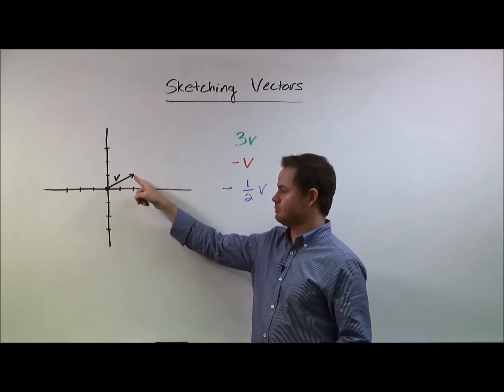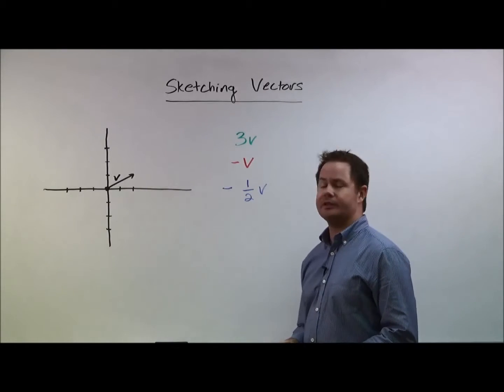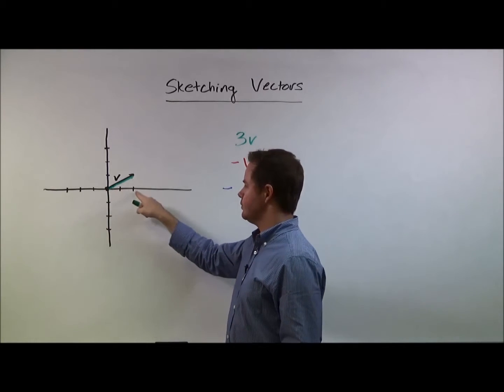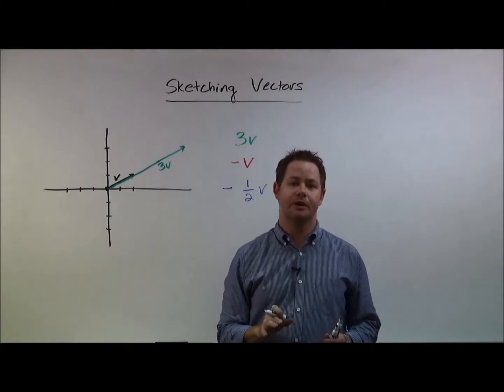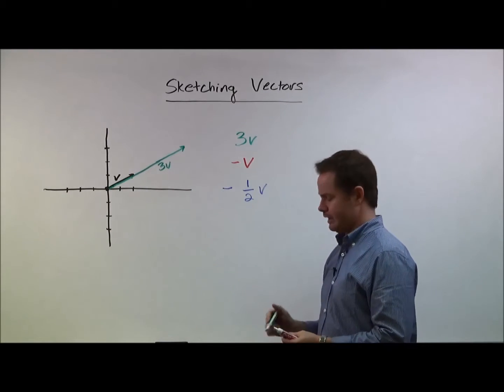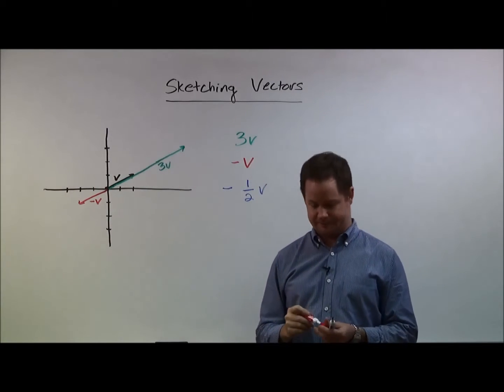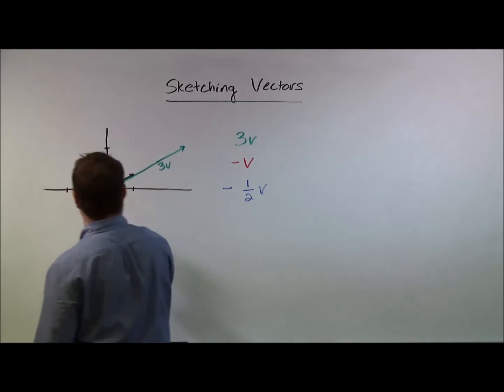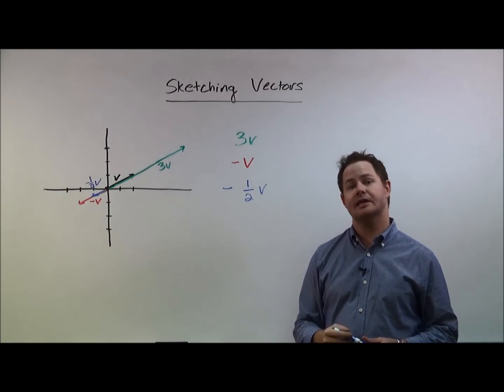Vectors Sketching Vectors